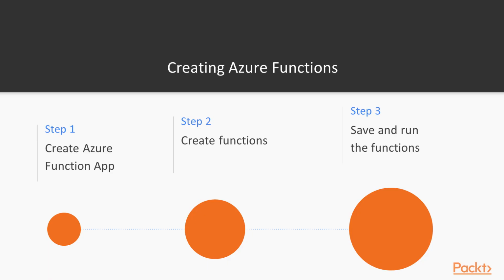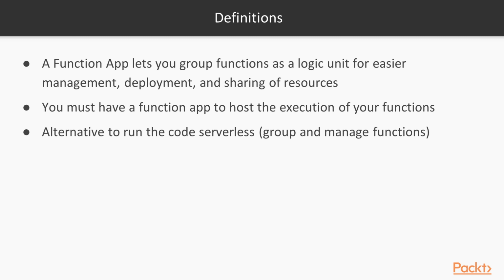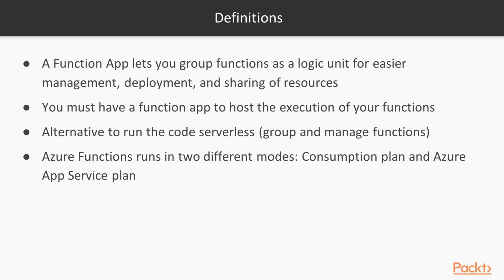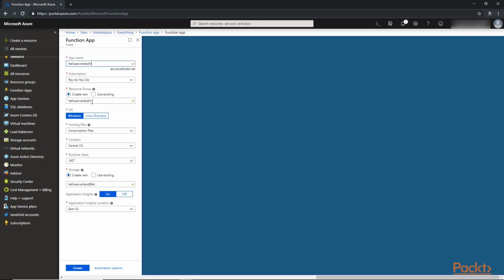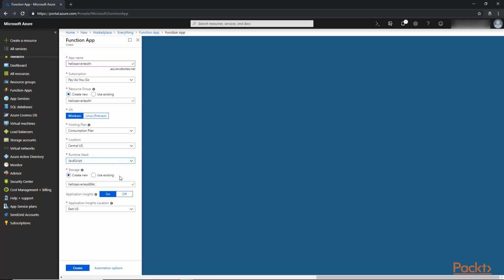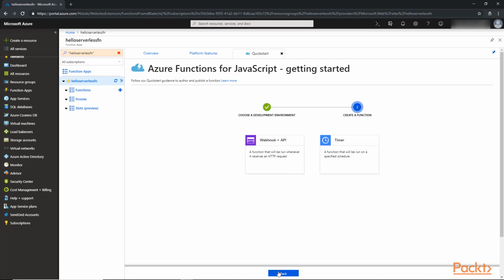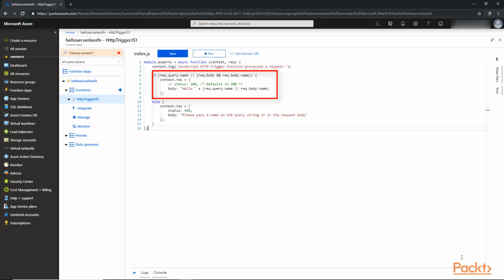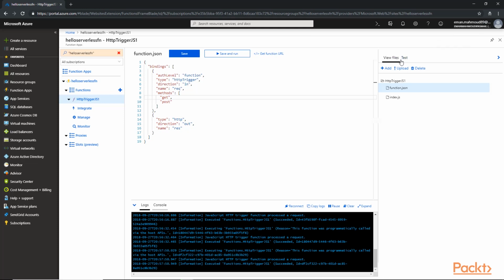Serverless App Development with Node.js & Azure Functions:Hello World Function| packtpub.com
This video tutorial has been taken from Serverless App Development with Node.js and Azure Functions. You can learn more and buy the full video course